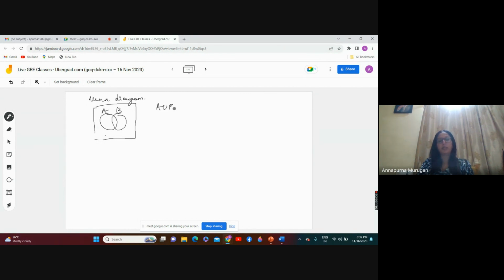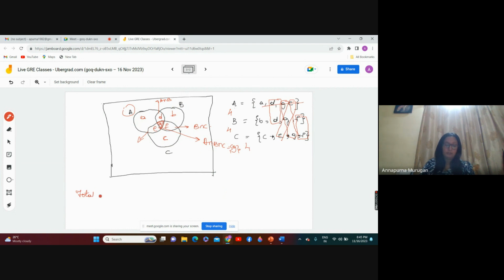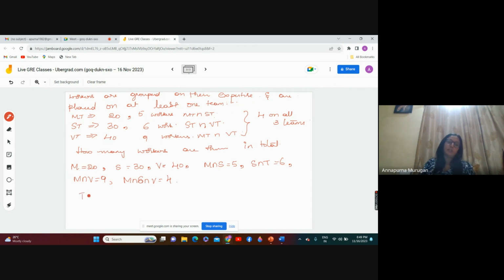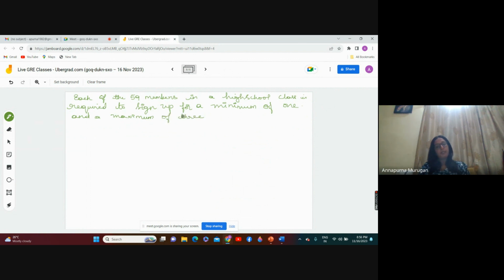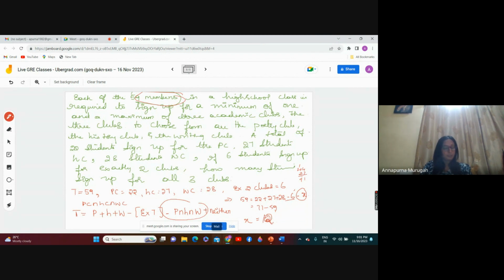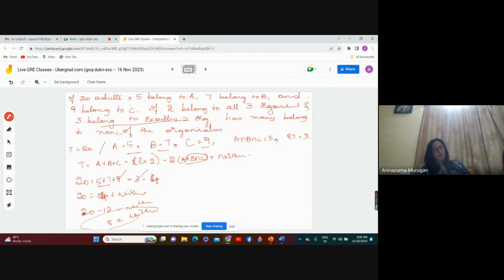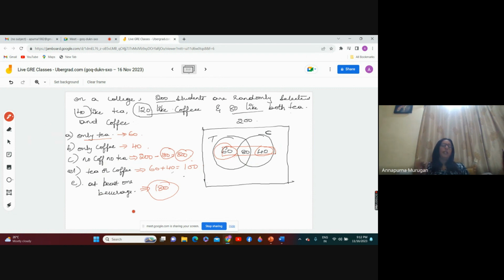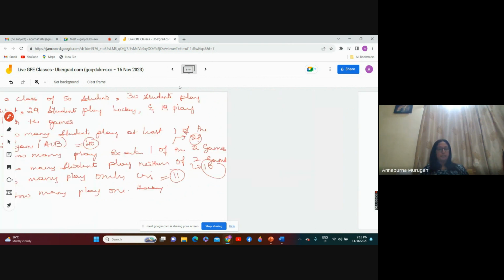Live GRE Classes - Quantitative Reasoning Algebra 4 | Ubergrad.com | (16th November 2023)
Feeling stuck on the GRE Quantitative Reasoning test? Look no further! Join us as our experienced instructors guide you through various Quantitative Reasoning exercises and provide valuable tips and tricks to improve your Reasoning skills.

In this tutorial, you will learn how to approach the GRE Quantitative Reasoning module, gain insight into common Quantitative Reasoning test questions, and practice with mock tests. By the end of this session, you'll feel confident and well-prepared for the GRE Quantitative Reasoning test.